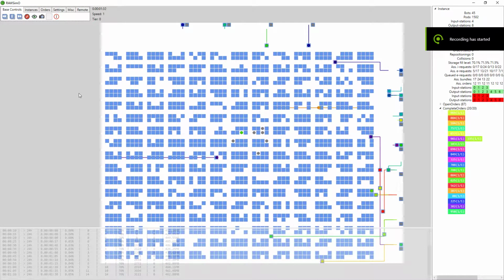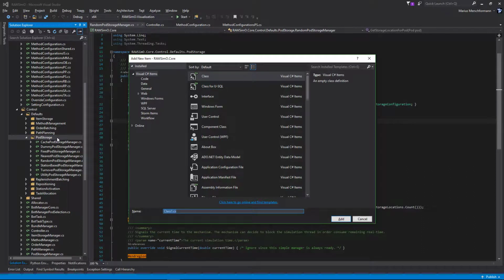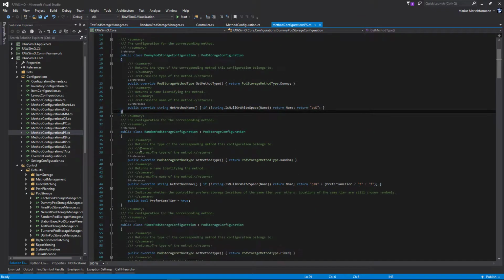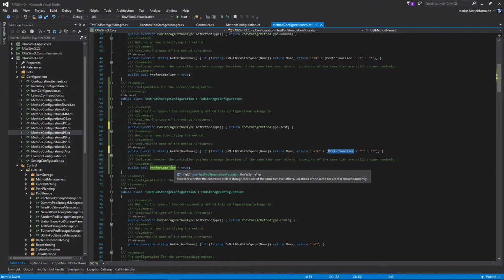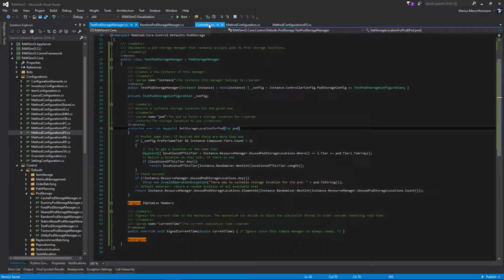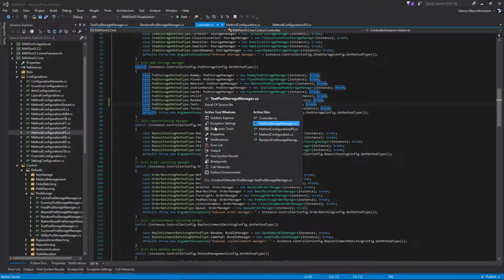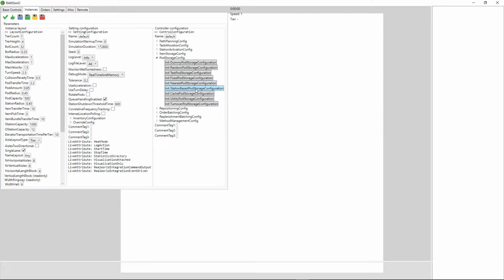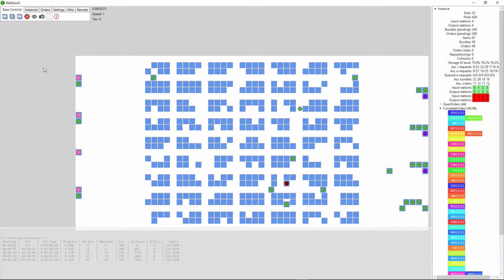Implementing your own controller in RAWSim-O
A very short tutorial on how to implement your own controller logic within the RAWSim-O simulation framework.